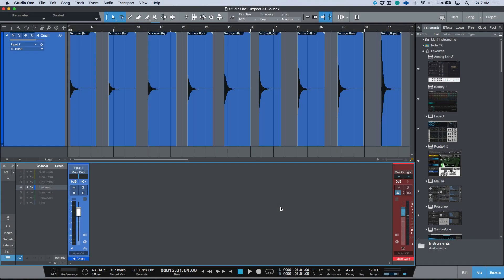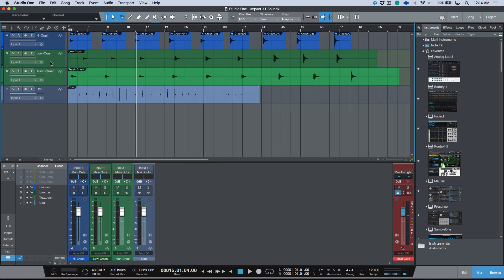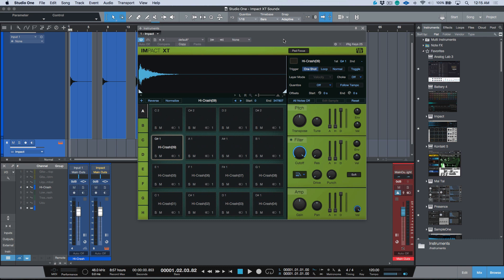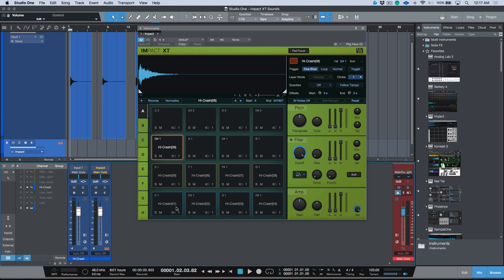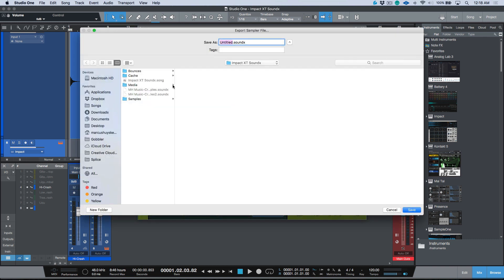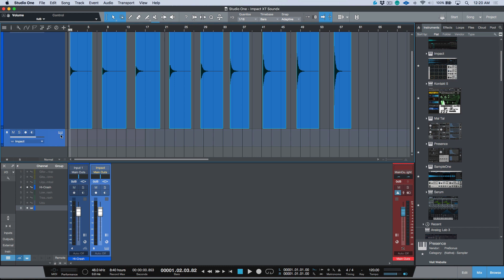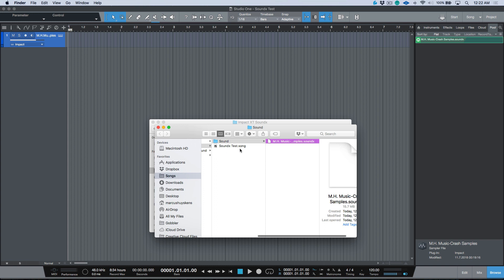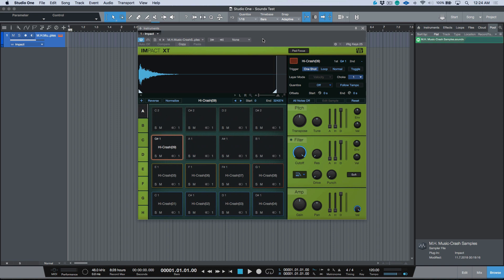How To Export Your Custom Impact XT Kits To Share With Others In Studio One 4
One thing is for certain, the recently updated Impact XT, and Sample One XT instruments in Studio One Version 4 are extremely powerful - and in many cases can easily replace your previous ‘GoTo’ 3rd party VST’s.

To make things even more enticing, they also have a handy feature built right in that allows users to easily export and share their custom instruments with others. In this video, I'll show you how to save and package your custom virtual instruments, so that they can be shared with others, and/or recalled on other systems.